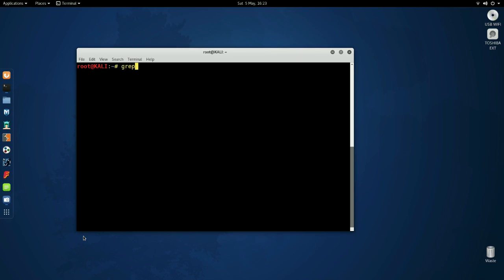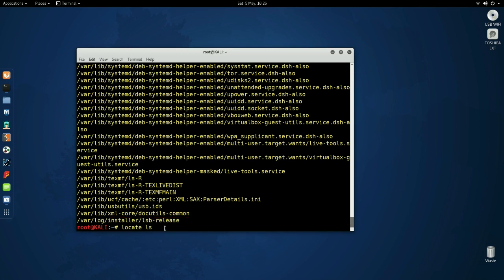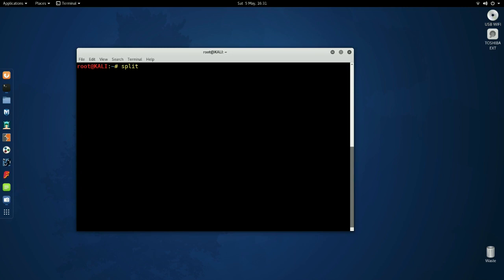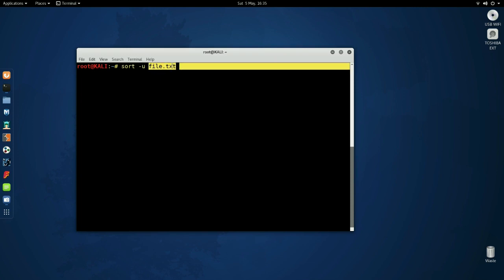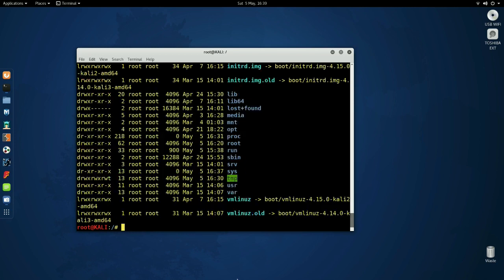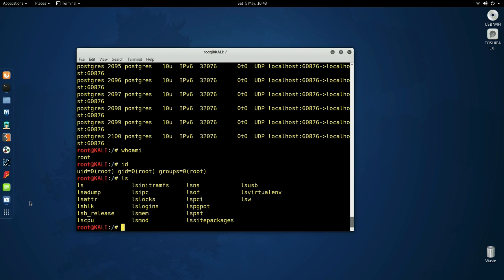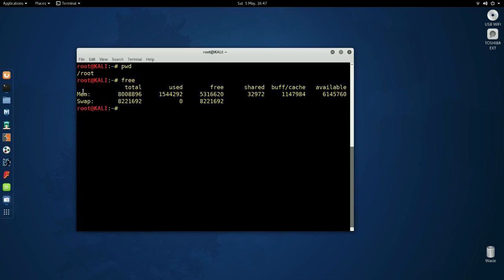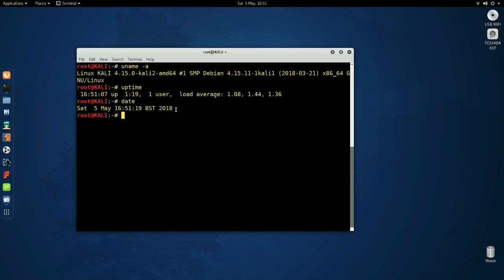Linux Basics Part 2 - Basic Commands 2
In the 2nd part of this video set I go over more basic linux commands you use will use (in Kali or any other Linux Flavour). Do note that I have tried to avoid tools, so that you can use the commandline efficiently on any distro.
This video came out a bit longer than I expected, so I have cut it into 5 parts .. :/
The Video set covers the basics of linux (Kali) Usage, mainly aiming at pentesting use, but also those commands needed to get about the filesystem.